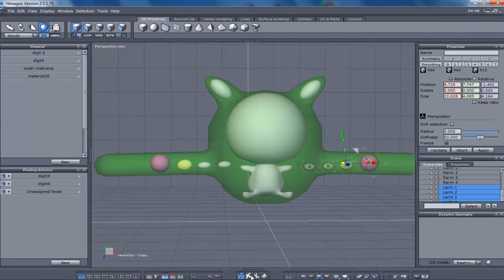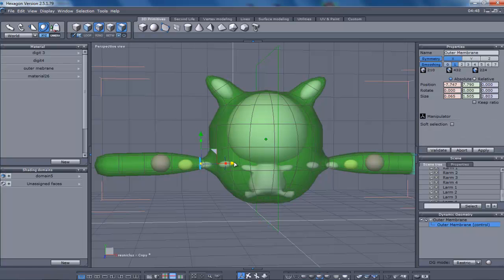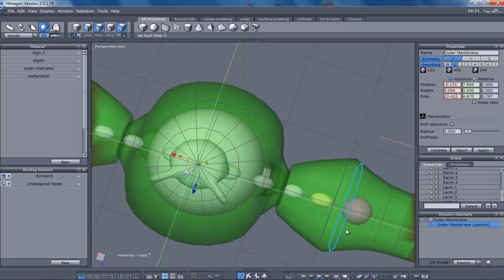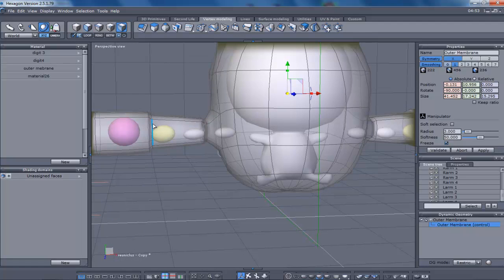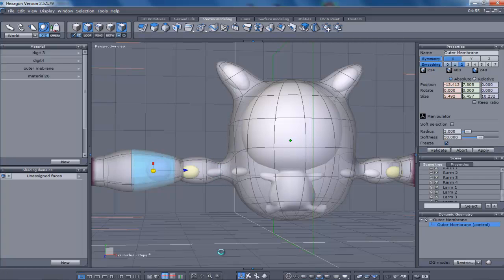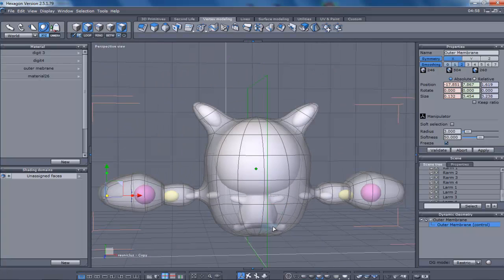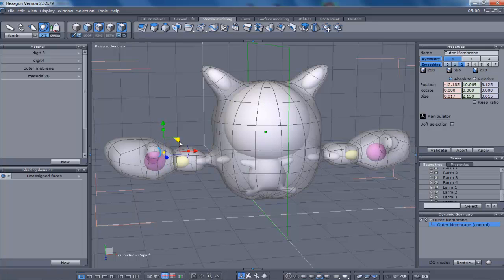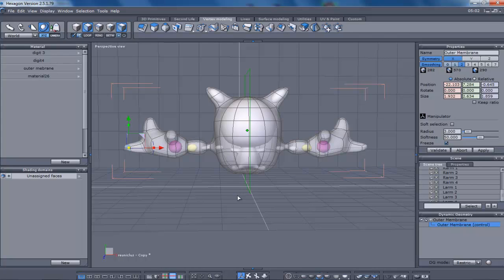Hexagon 2.5 - 3D Modeling a Pokemon - Reuniclus Part 4 [Tutorial]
Working on my 3D modeling again and my daughter wanted me to 3D model a Pokemon so she can work with in Poser or Daz Studio.

I learned how to 3D model myself and still learning so I am not professional.

Get this program free from Daz3D (free for a limited time) http

Twitter - https:--twitter.com-#!-KunoichiGaming If you would like to join the Freedom Network Intro Used Created by RavenProDesigns LadyNinjaGaming Intro Used Created by RavenProDesigns Corruption by Lately I've Felt Unusual

Audio Used for Intro and Credit  -